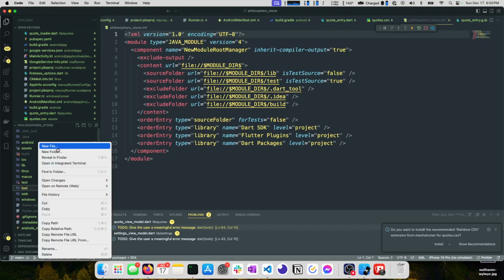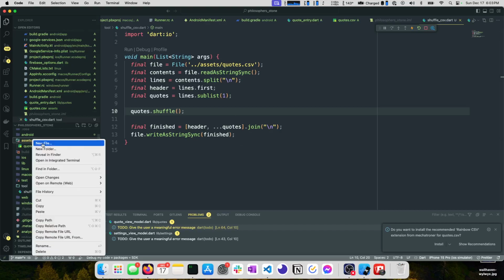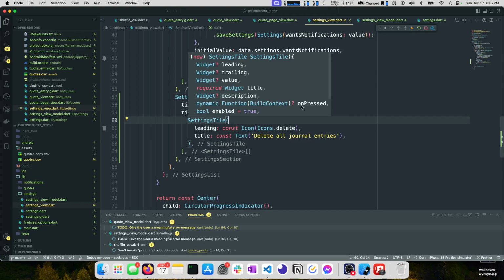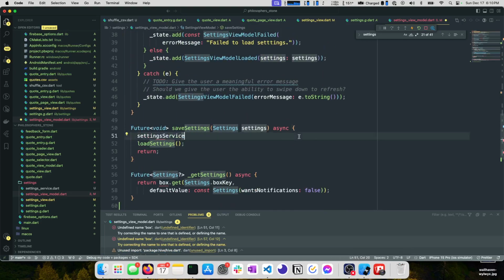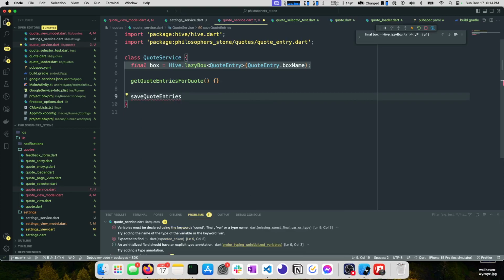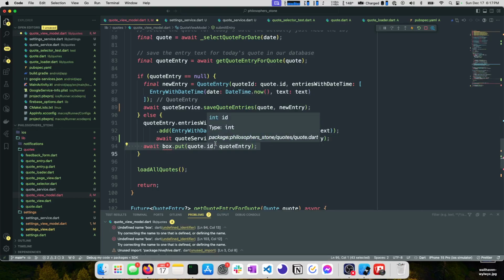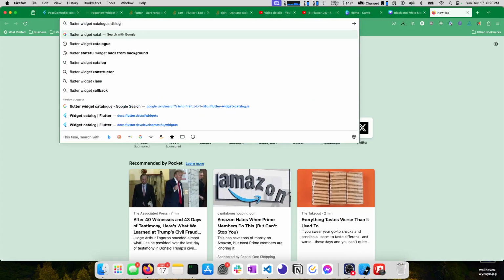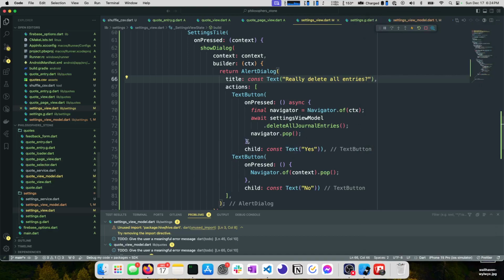Flutter Advent Day 16 -- CSV Shuffling, Services, and Delete All Data!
Hello, coding community! 👋 In our ongoing mobile app development series, we're diving into some significant enhancements to our journaling app. Today, we're scripting the shuffle of our quotes CSV, introducing a data deletion feature, and refining our code structure.

In this video, we'll walk you through the process of writing a script to shuffle our quotes CSV. This helps prevent all of the Aurelius quotes from being back-to-back, and the same with Seneca and every other quote author.

But that's not all – we're also modifying our settings screen to give users the ability to delete all their data. It's all about empowering users with control over their app experience. I'll guide you through the necessary changes, ensuring a seamless integration.

In the spirit of clean code, we're pulling our data management out to services. This restructuring not only enhances code organization but also sets the stage for a more maintainable and scalable app.

Whether you're a seasoned developer or just starting out, this video aims to provide practical insights into scripting, user control features, and code structure improvements. Follow along, and let's continue refining our journaling app.

We're evolving our app, one script and feature at a time. Happy coding, everyone! 💻🔄